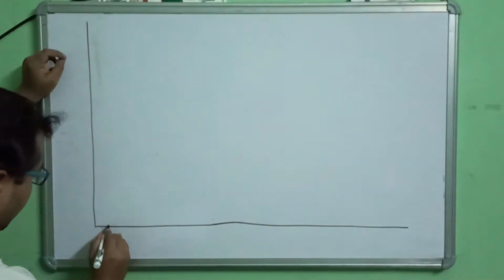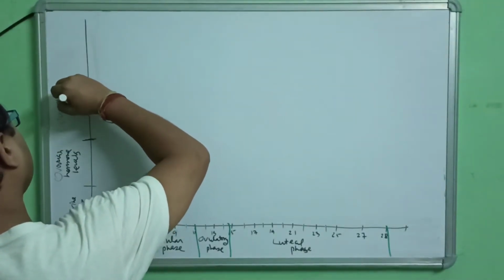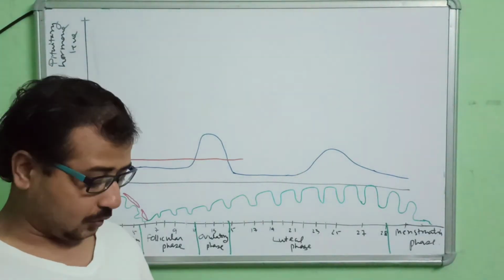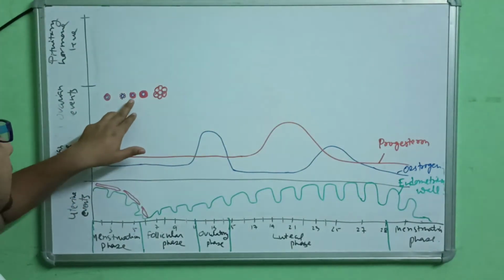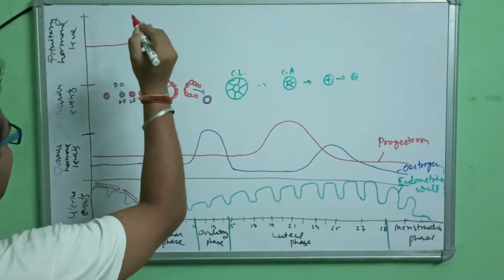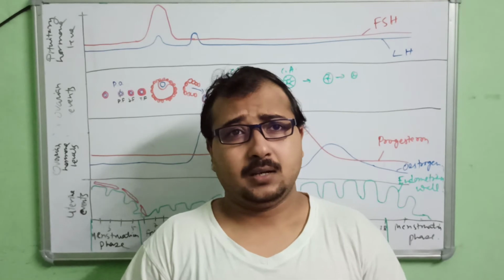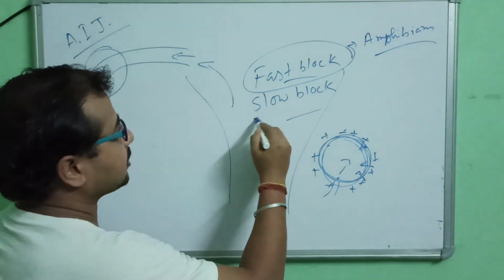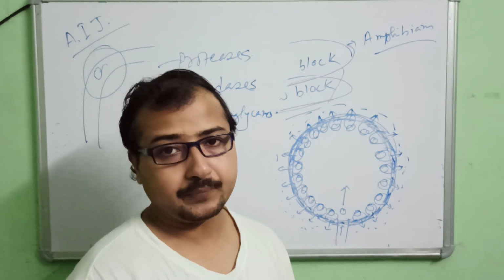Human reproduction - Part VI - Class XII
Graphical representation of menstrual cycle